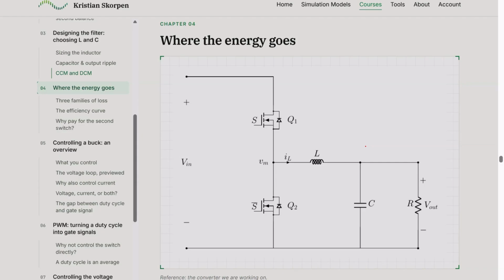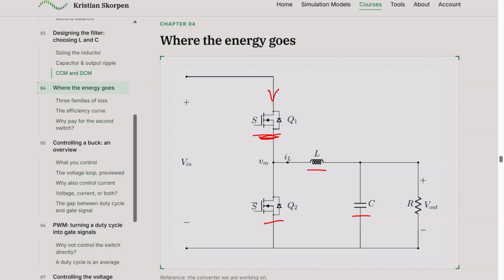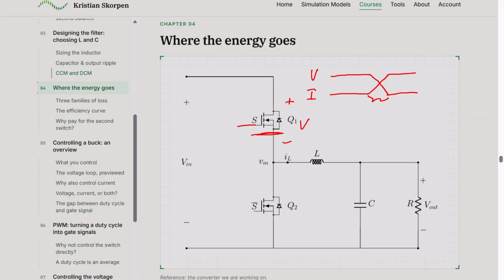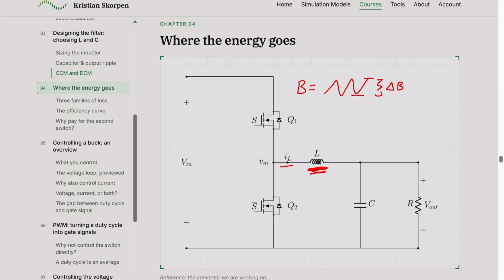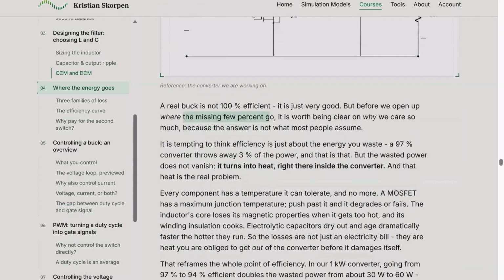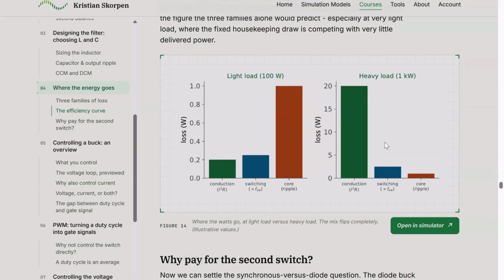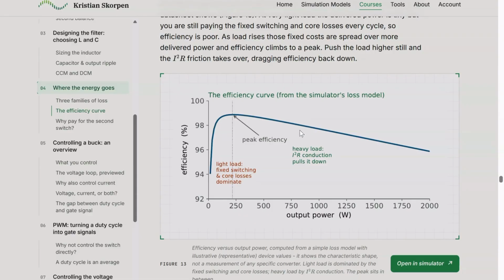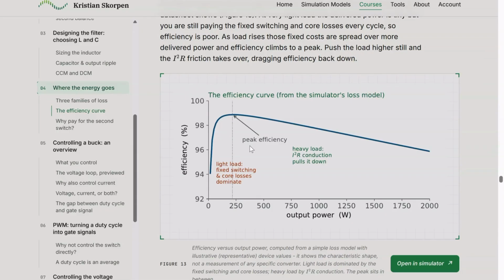Where the Losses Are in a Buck Converter